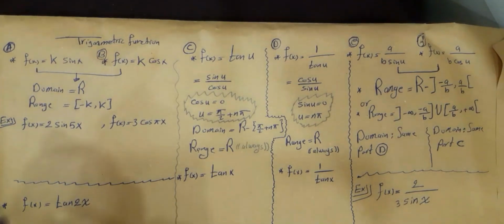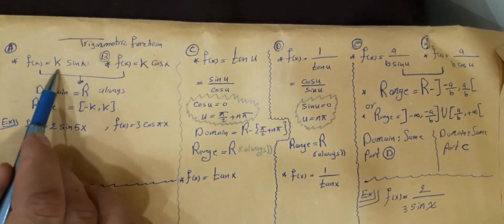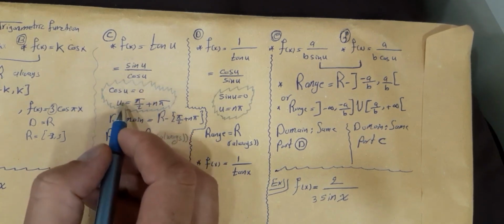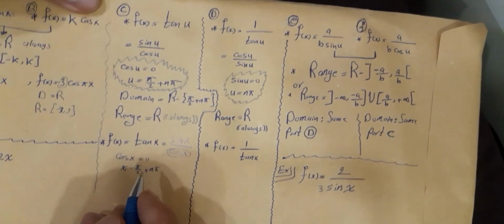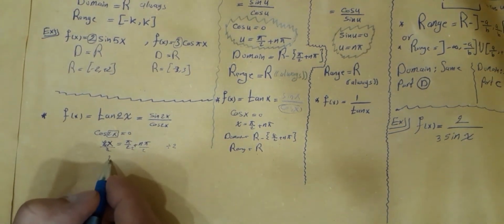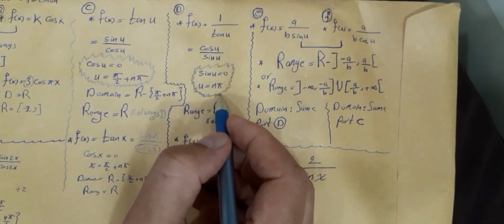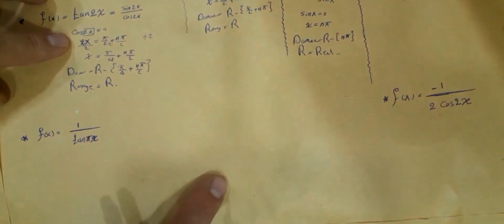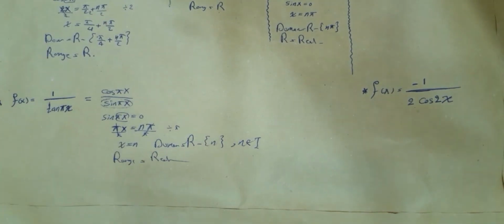Domain and Range of trigonometric function 1